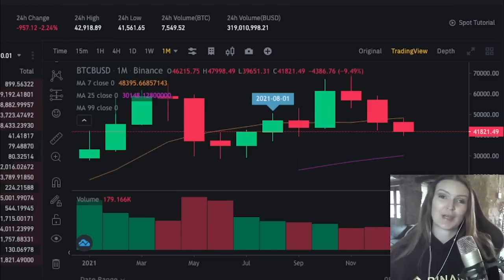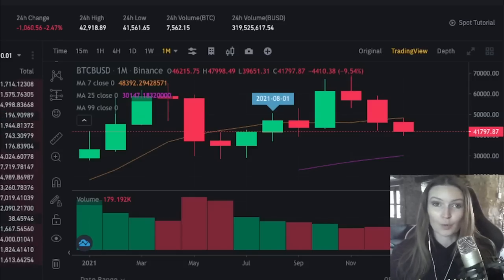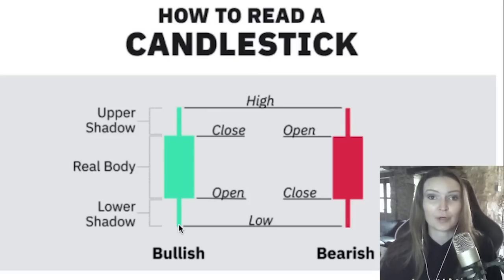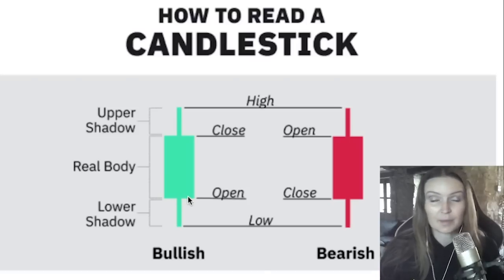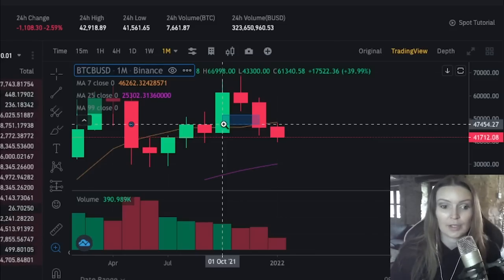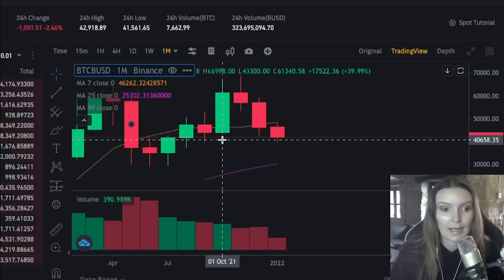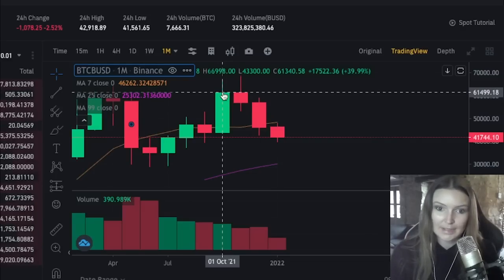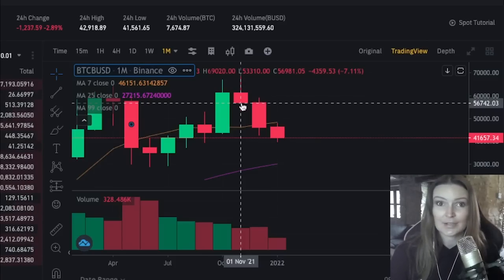A beginner's guide to reading a candlestick chart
All you need to know to start reading a candlestick trading chart.

Timestamps
0:00 - How to read a candlestick trading chart
0:20 - What are candlesticks?
0:33 - The basics of candlesticks
0:51 - Understanding candlesticks
1:48 - A look at a Binance candlestick chart
2:26 - Reading candlesticks on a Binance chart

Binance is not your broker, intermediary, agent, or advisor and has no fiduciary relationship or obligation to you in connection with any trades or other decisions or activities effected by you. No communication or information provided to you by Binance is intended as, or shall be considered or construed as, investment advice, financial advice, trading advice, or any other sort of advice.

Binance does not recommend that any digital asset should be bought, earned, sold, or held by you. Before making the decision to buy, sell or hold any digital asset, you should conduct your own due diligence and consult your financial advisors prior to making any investment decision. Binance will not be held responsible for the decisions you make to buy, sell, or hold digital asset.